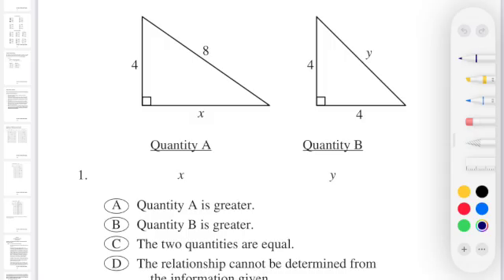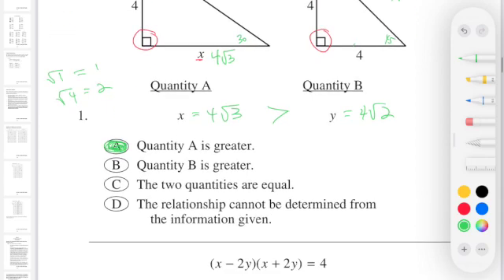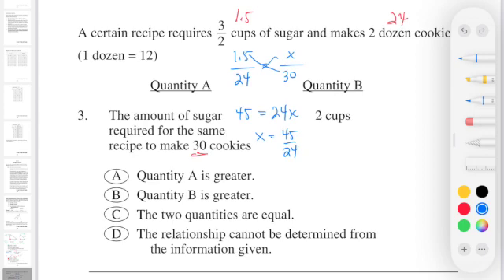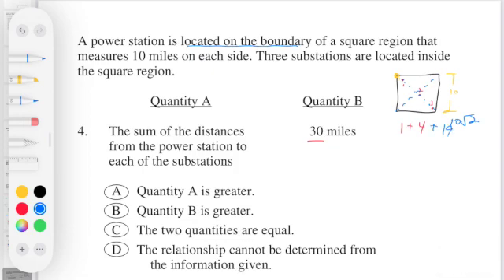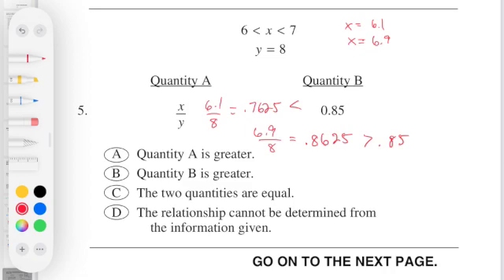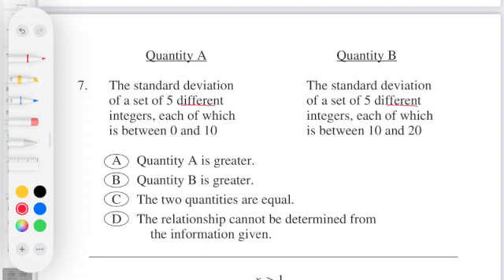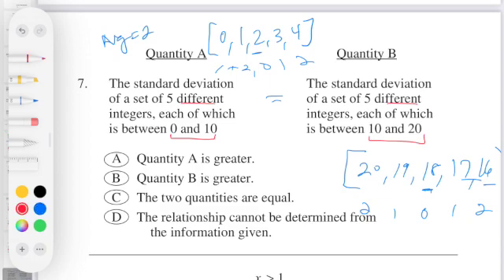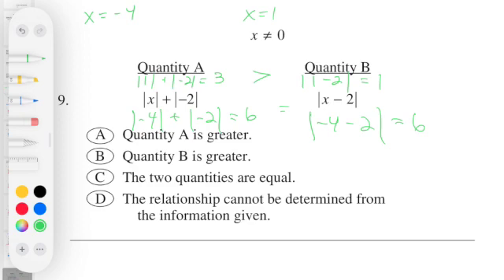Walking Through a Practice GRE | Quantitative Comparison | GRE Math Explained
Problems solved.

Together we walk through 9 quantitative comparison problems from an official GRE practice test.

Follow along with this link to the practice test used in this video

GRE Resources I use:
*Official GRE Super Power Pack
*Manhattan Prep 5lb Book (Use this for Math Drills!)

I'm Ryna, and I help take the anxiety and overwhelm out of test prep with videos and online tutoring.